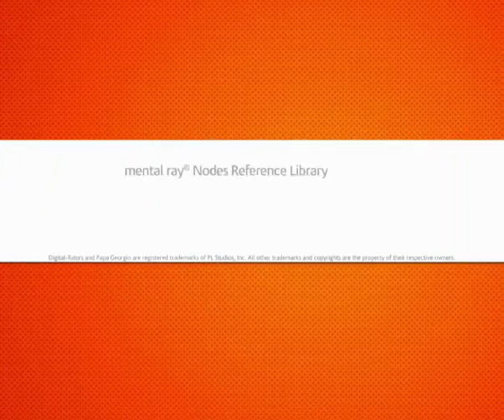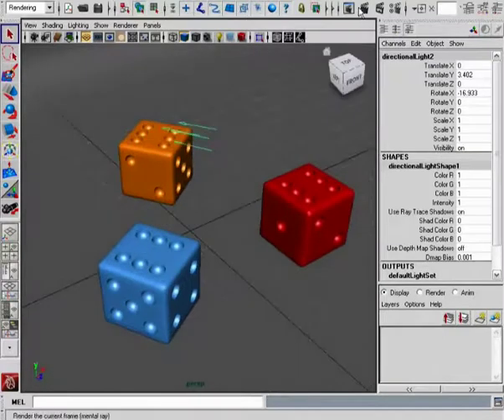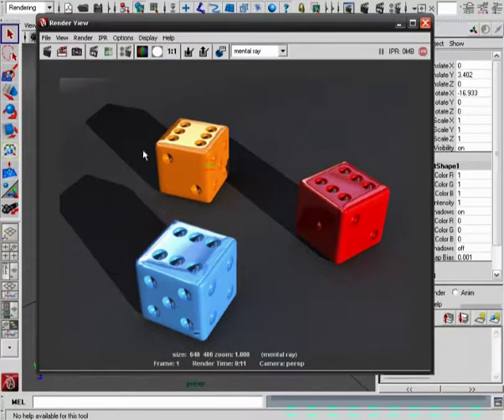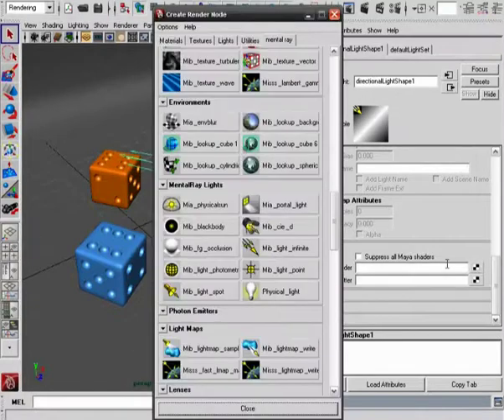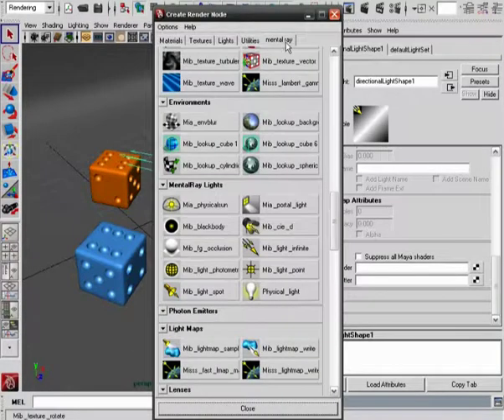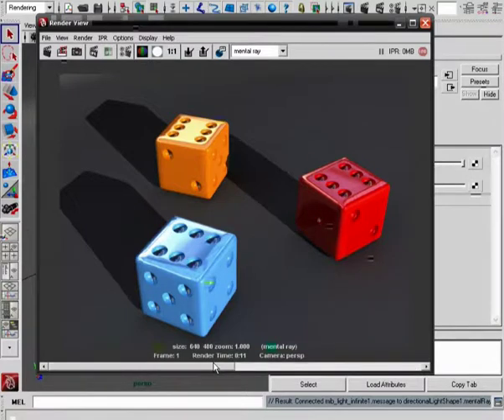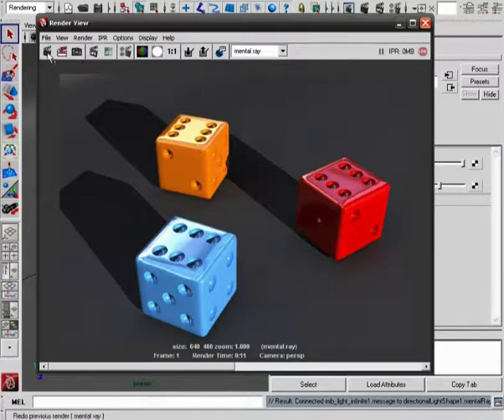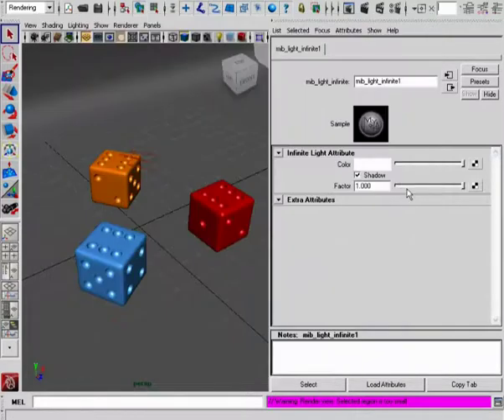056 mib light infinite